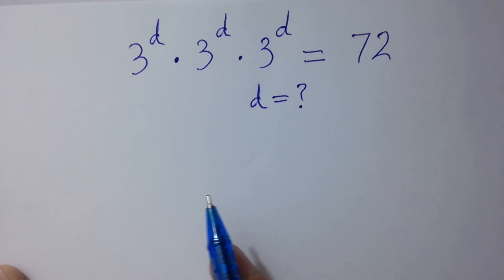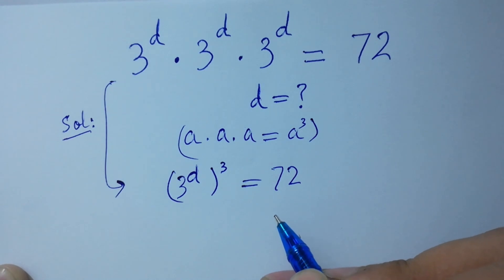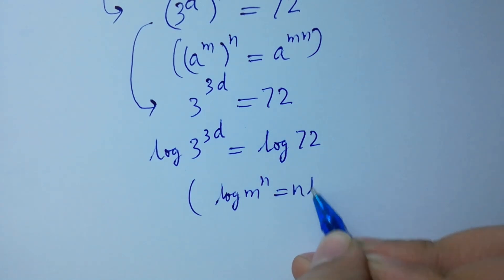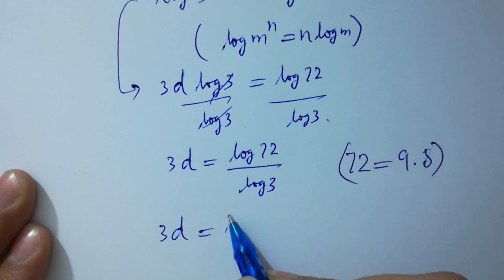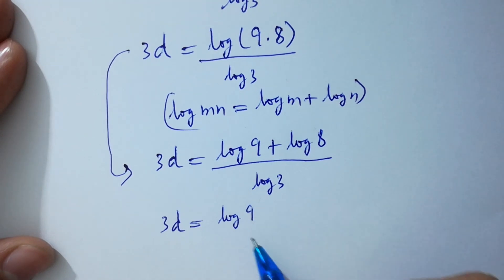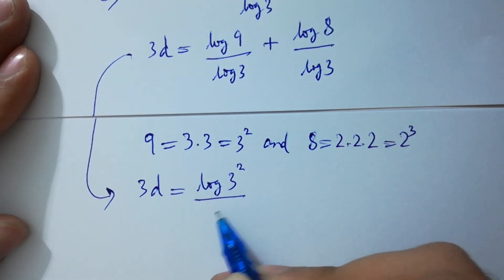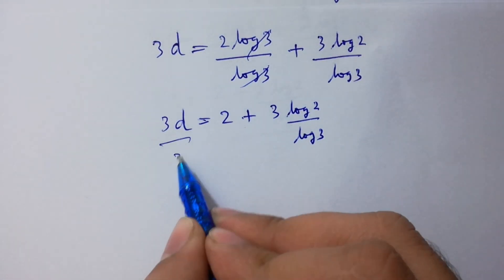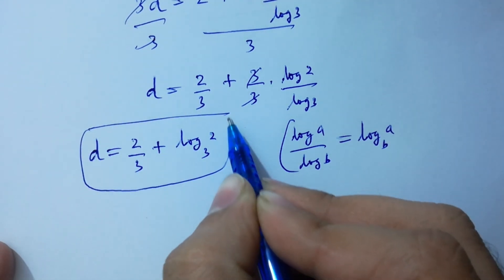Solving a 'Stanford' University entrance exam | d=?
Harvard University
Oxford University
Cambridge University
Ivy League Schools

math problem
algebra 2

Olympiad Algebra
olympiad preparation
international olympiad maths
olympiad mathematics
international olympiads
international maths olympiad
olympiad
mathematics
math olympiad
olympiad mathematics
math olympiad
maths olympiad
olympiad math
maths trick
olympiad
maths olympiad
olympiad mathematics
math olympiad